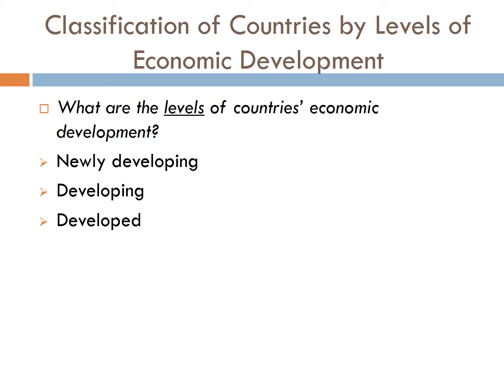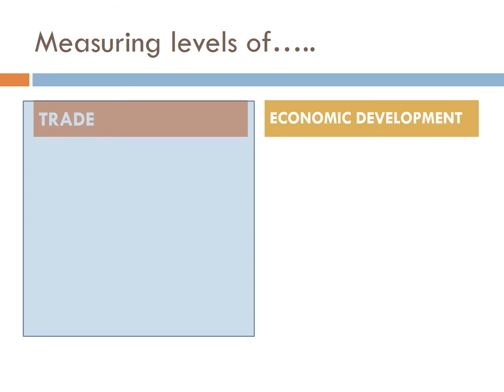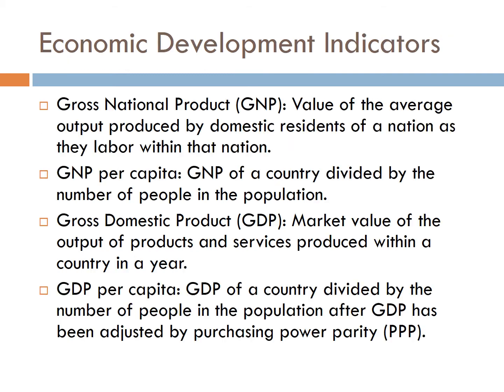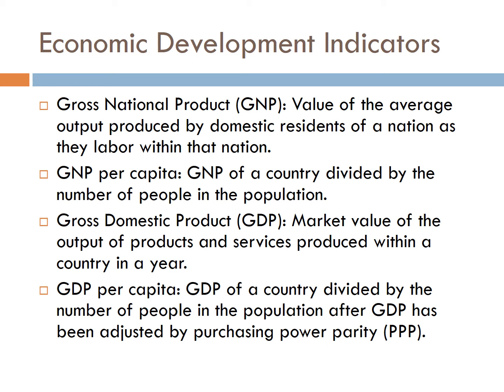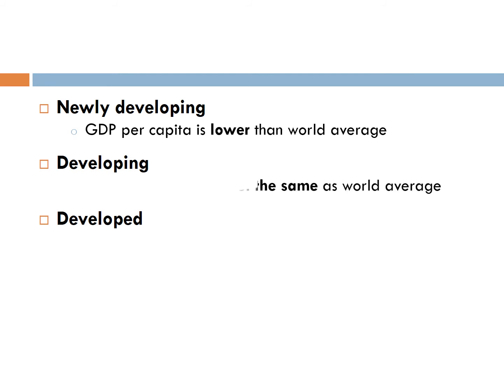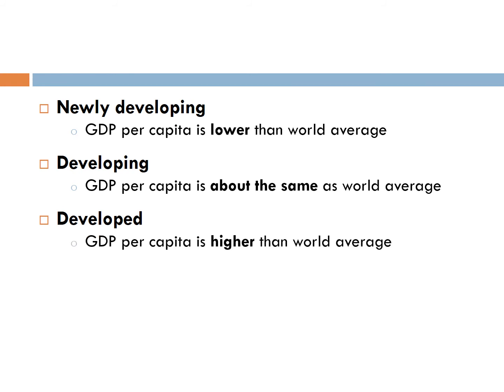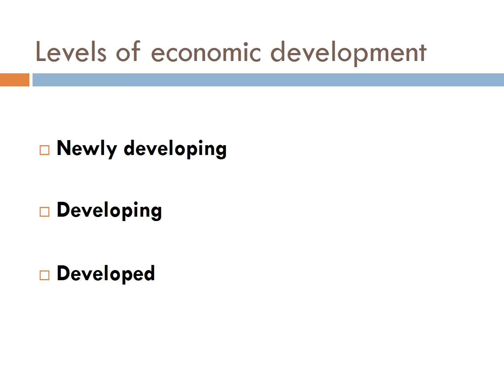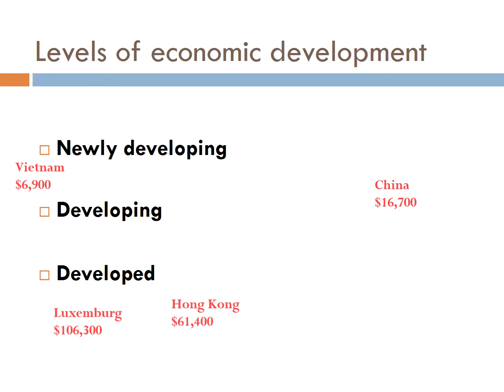Chapter 1 Introduction to globalization FA 20 Part 2